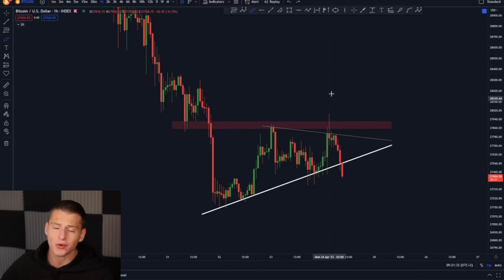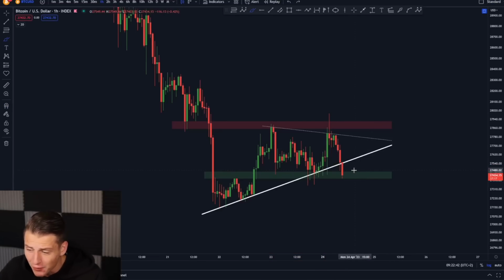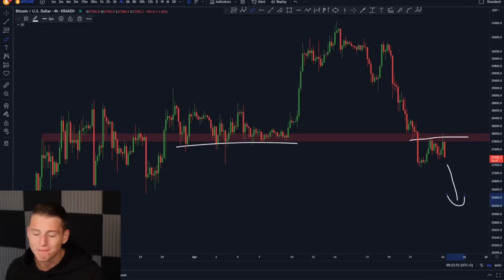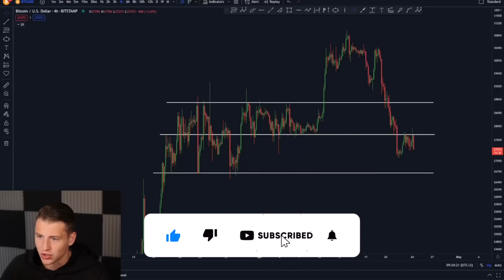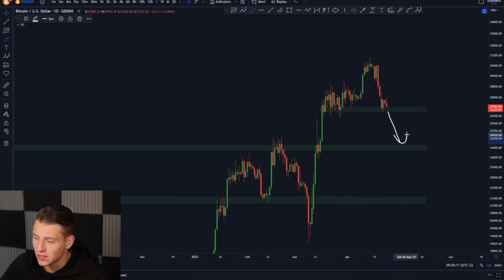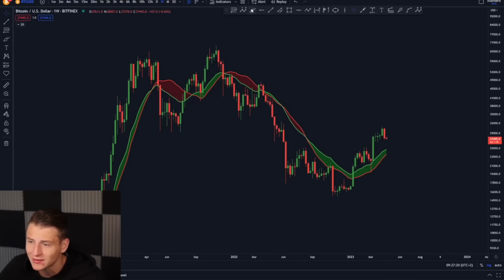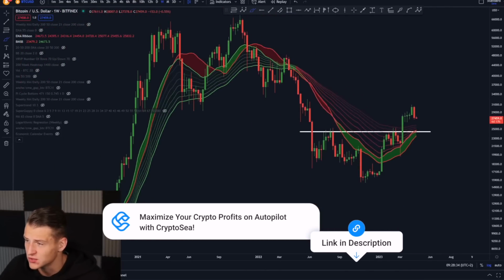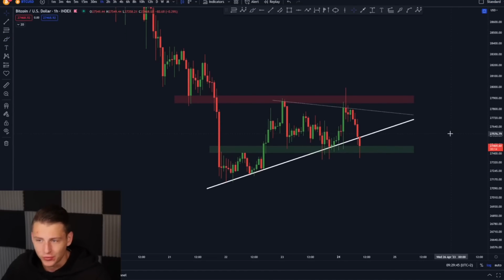BITCOIN IS GOING TO CRASH LOWER!! [95% will lose]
BITCOIN HOLDERS: BE WARNED!!! it's breaking now

🔥 Business?

Timestamps:
00:00 Intro